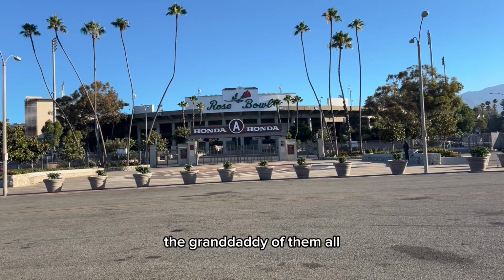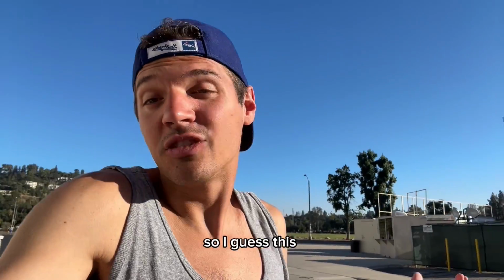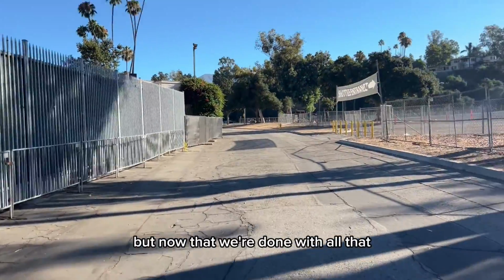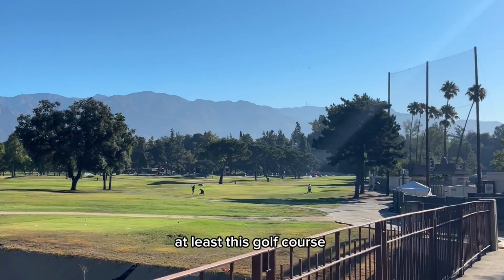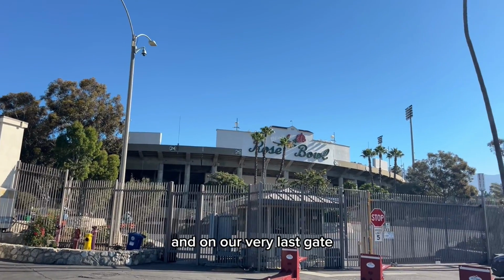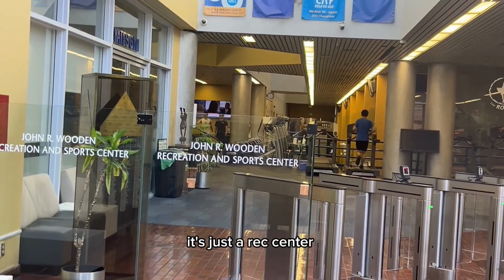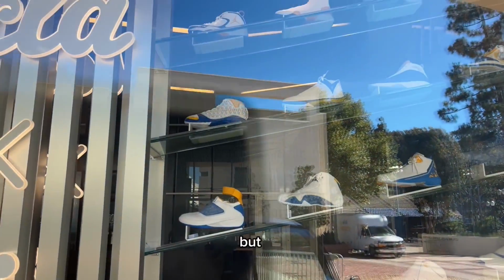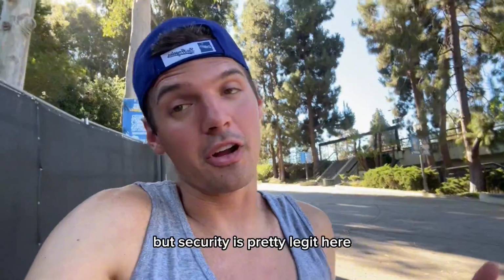I Try To Walk On The Field At The Rose Bowl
UCLA Walk On Challenge